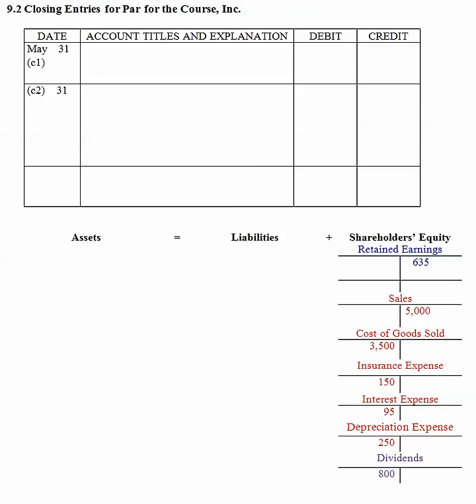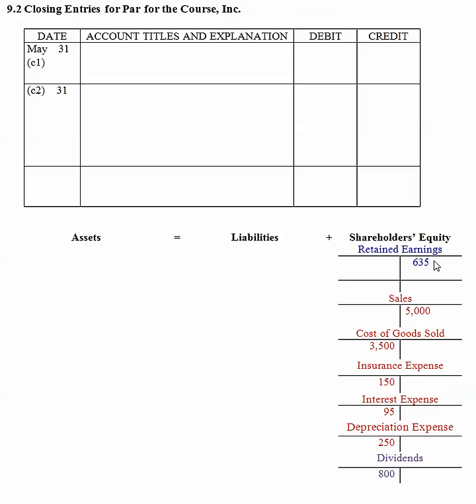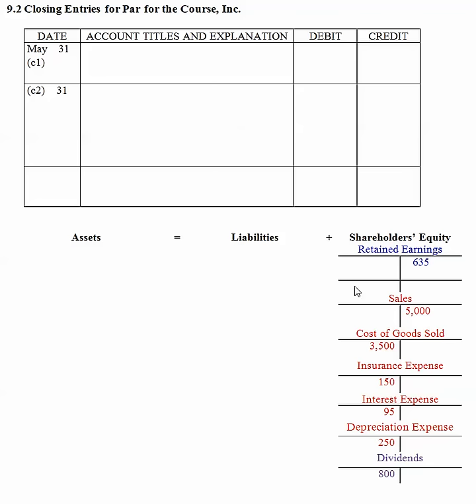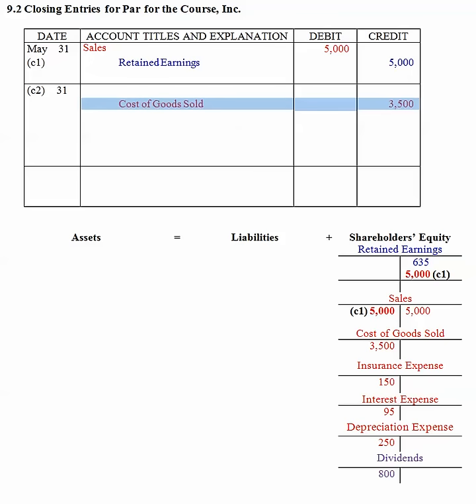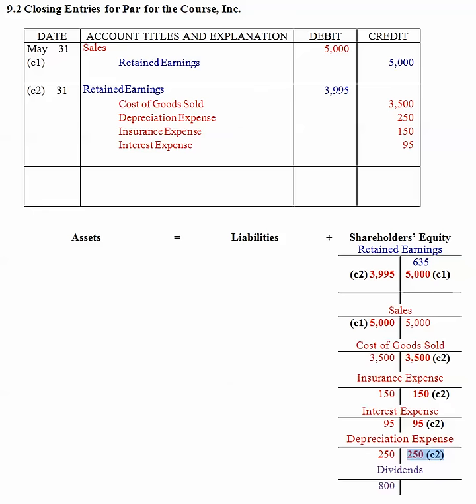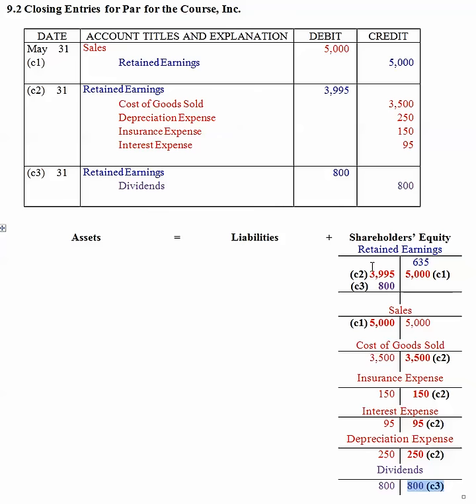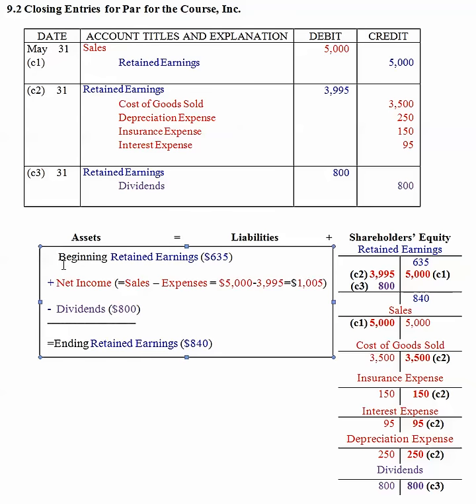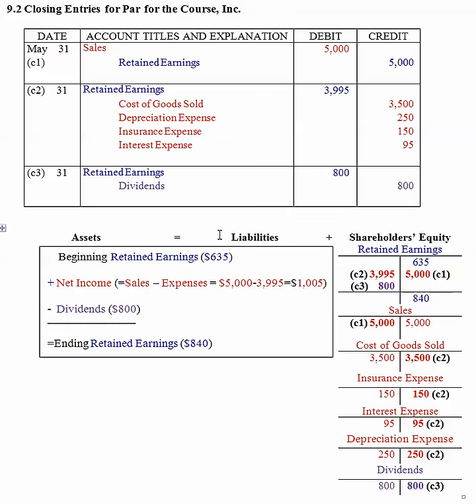Mod 3 9 2 Closing Entries